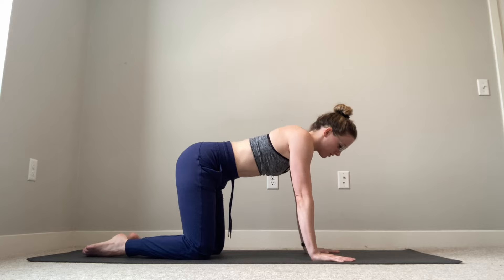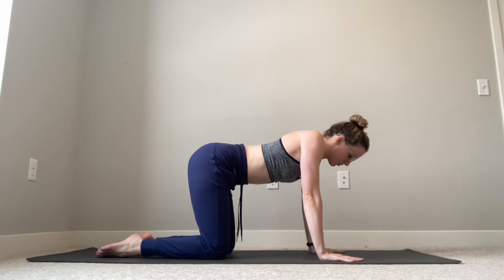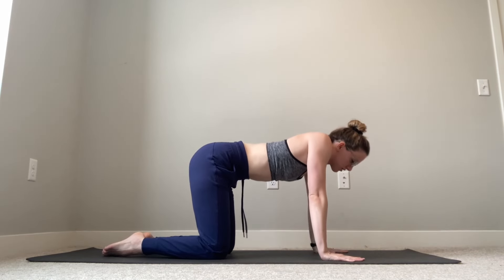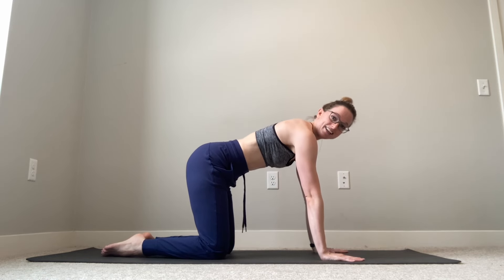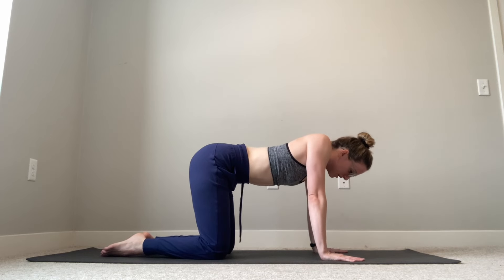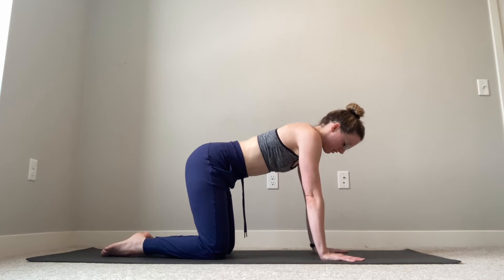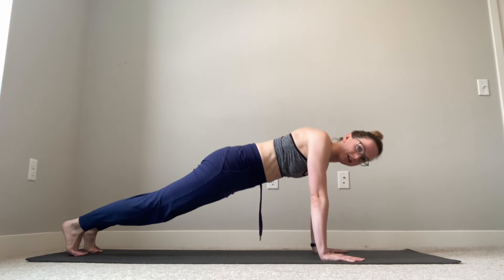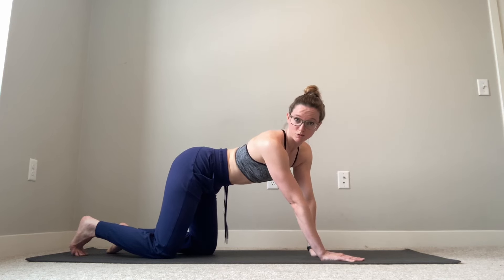How To: Scapular Push Ups [Flexopedia Entry 118]